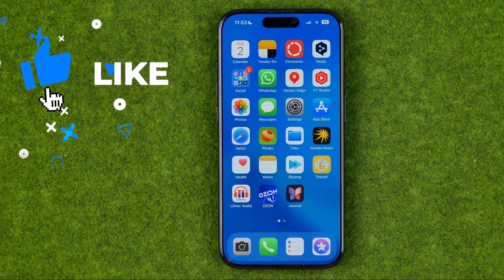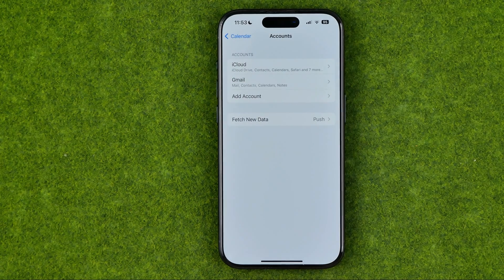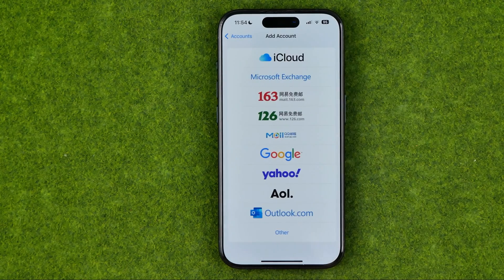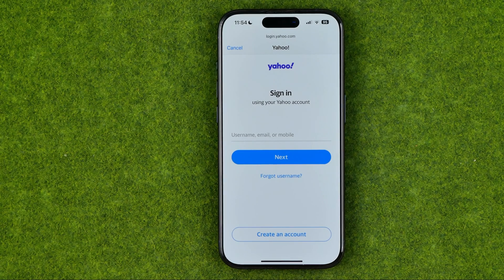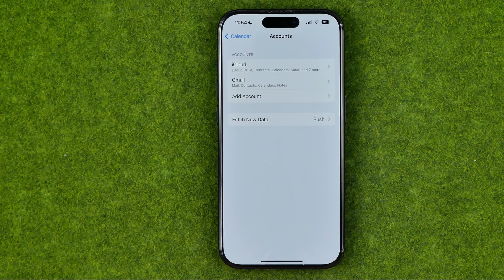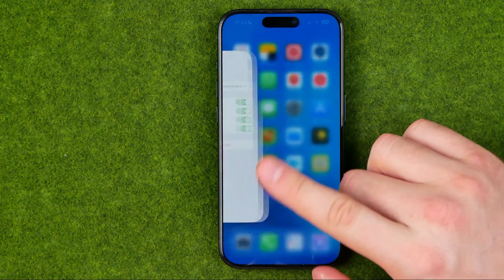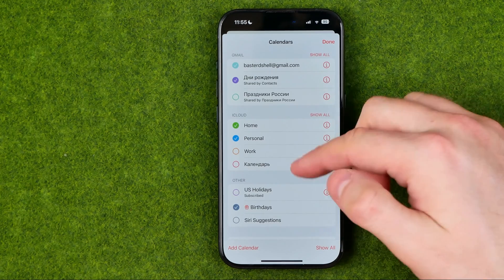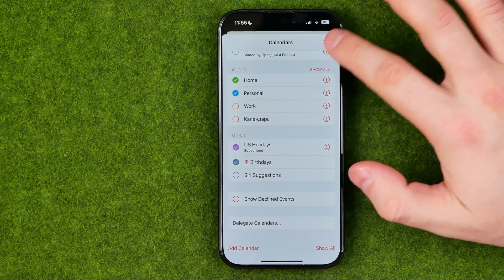How to Add Yahoo Calendar to iPhone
If you are looking for a video about how to add yahoo calendar to iphone, here it is!